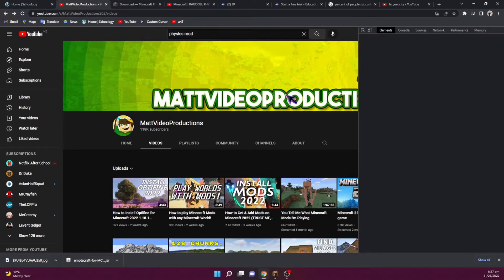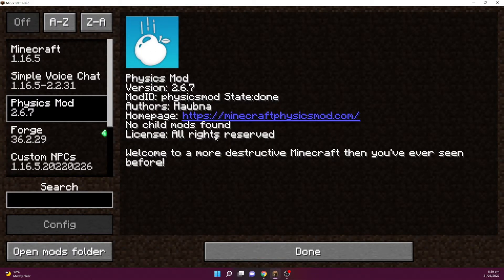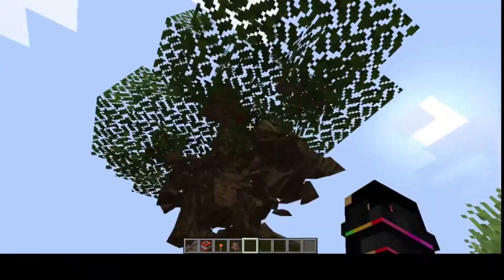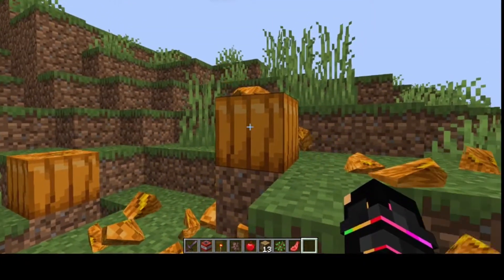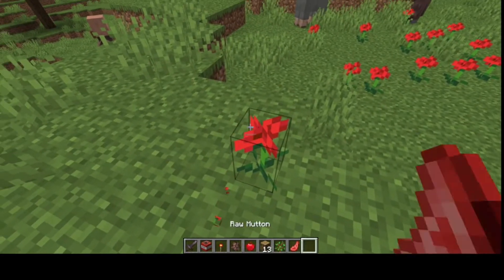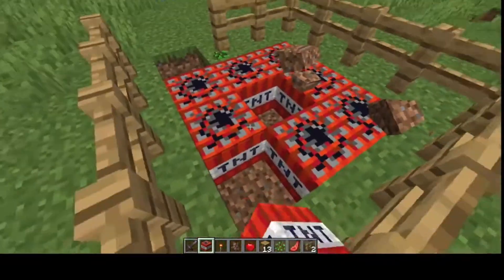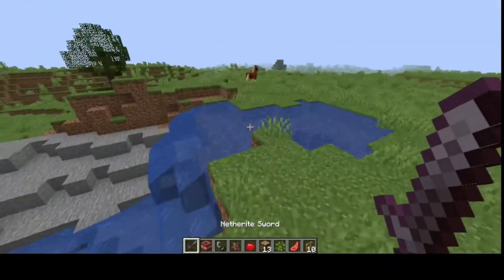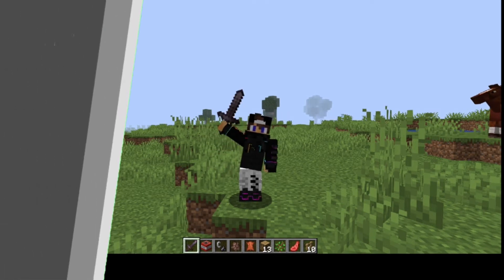Minecraft | PHYSICS MOD (Epic New Death & Falling Animation!) | Mod Showcase :)